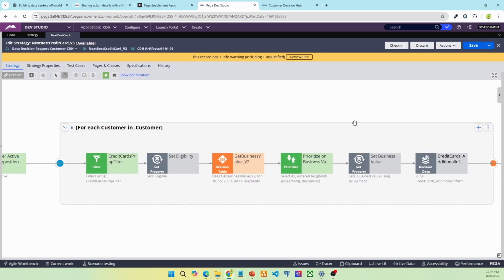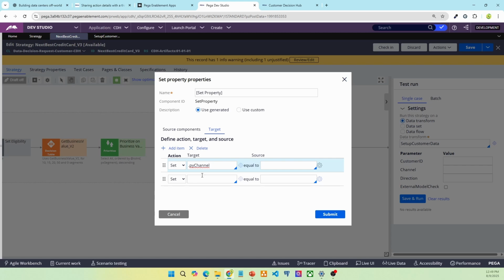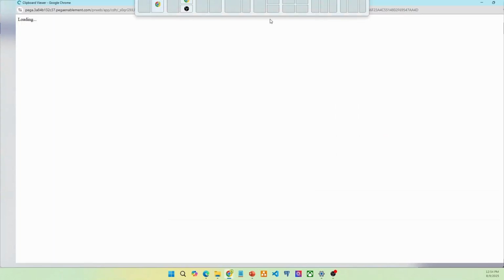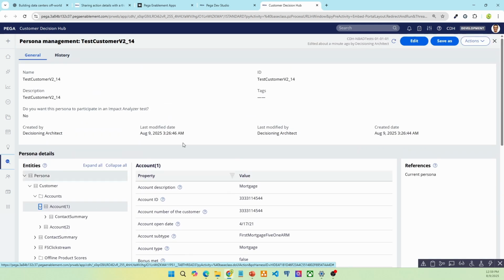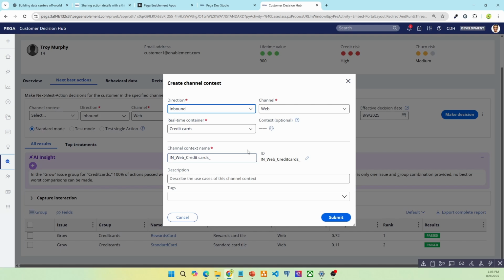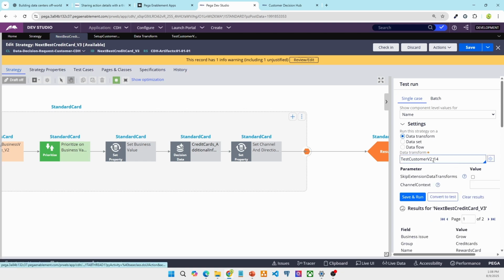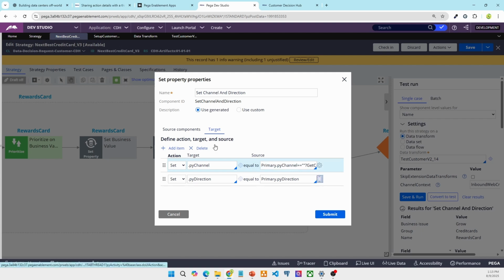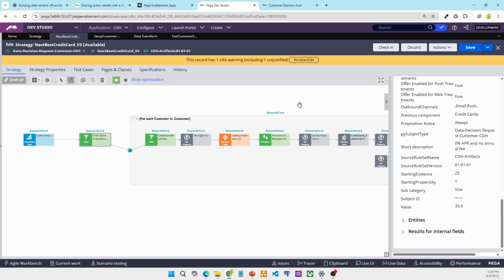Decision Strategy Part 07 - Set Channel,Direction - Primary Page & Persona with Component Reference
In this video, let's see how to use component reference by setting channel and direction from container payload and primary page